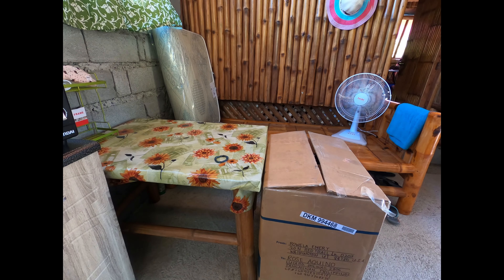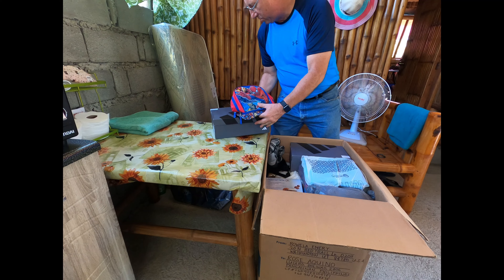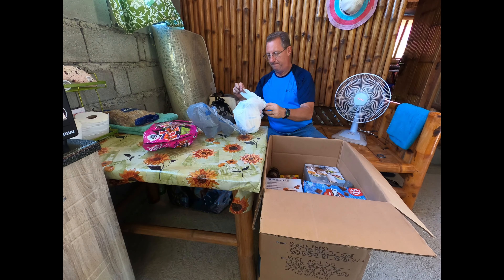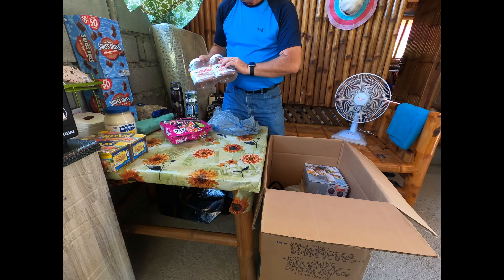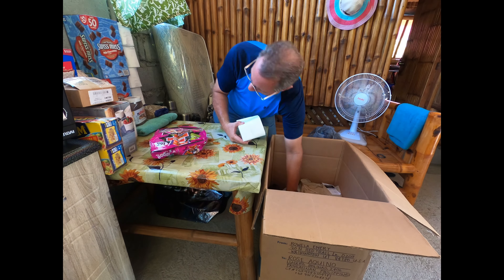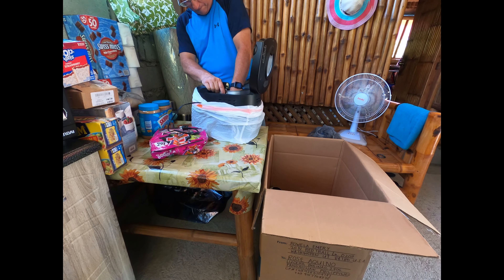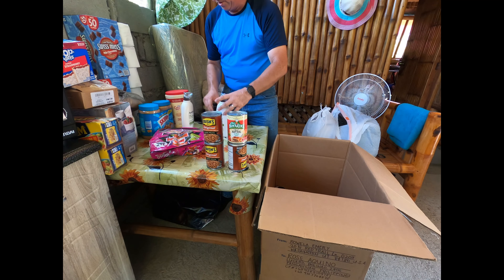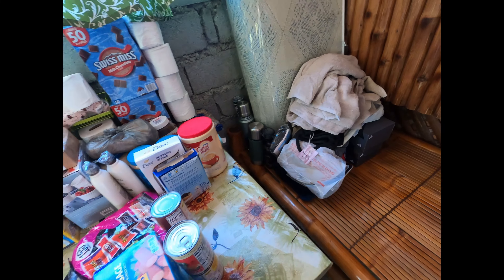Balikbayan Box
We shipped a Balikbayan box from Las Vegas, Nevada on October 26,2023.  We recieved it here in Alaminos today 12/29/23 so only 8 weeks.  We thought it would take longer.